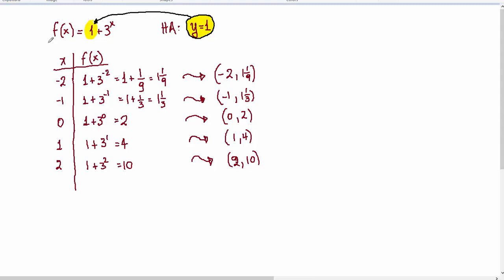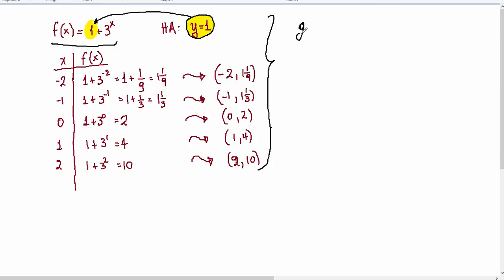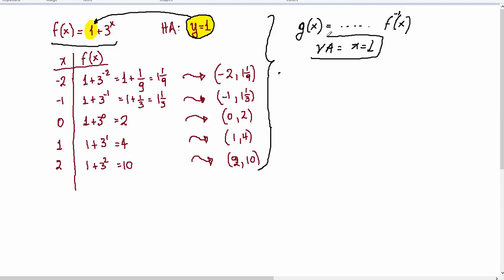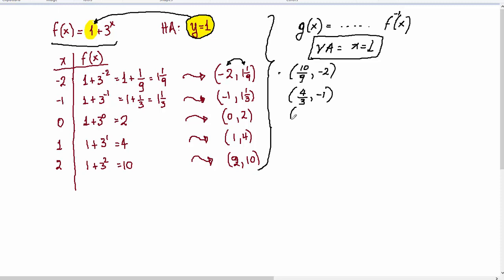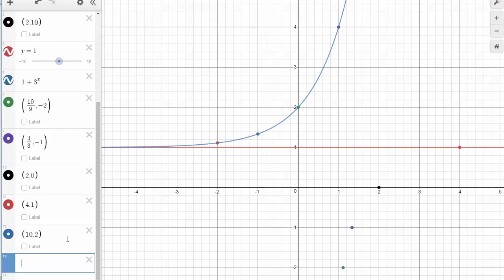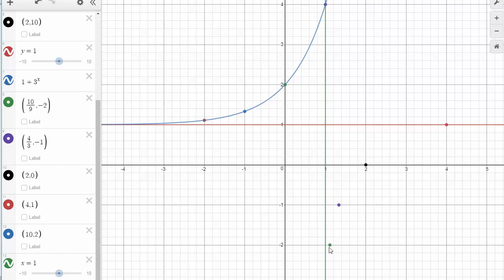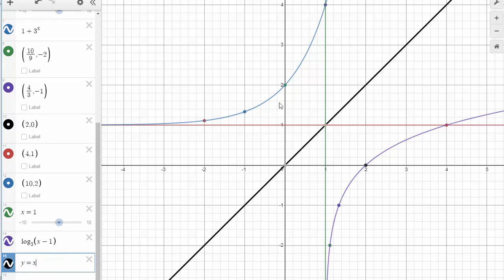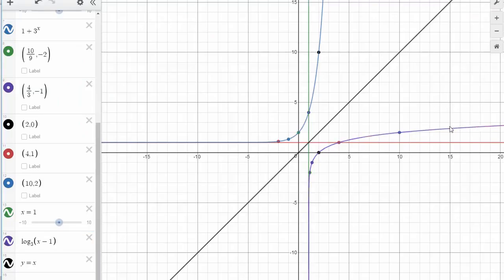graph of the inverse of 1+3^x only with the table values